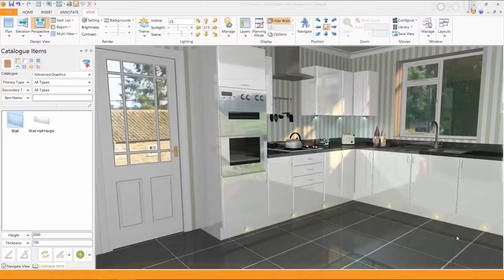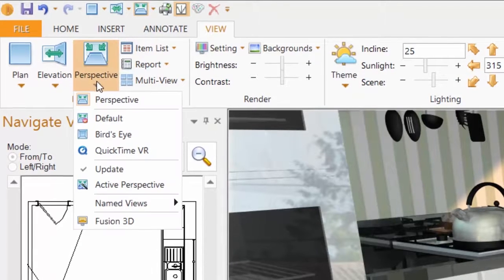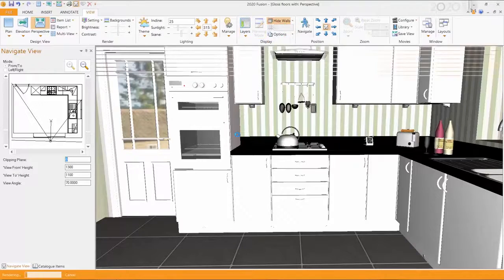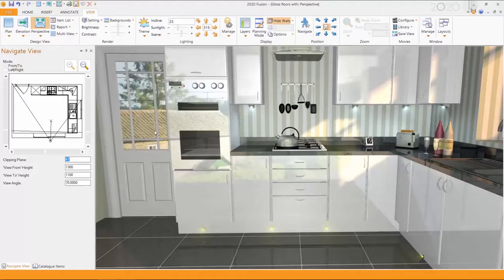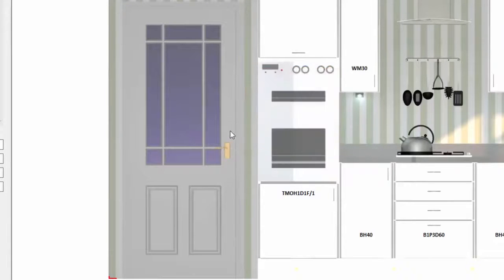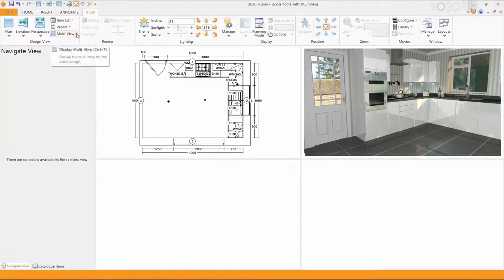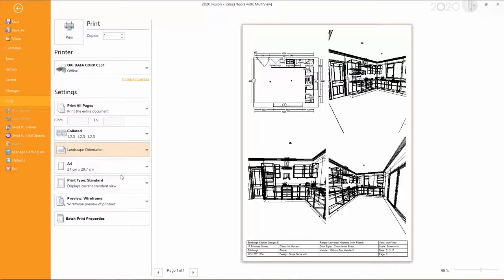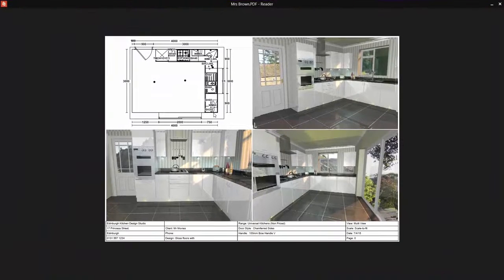2020 Fusion: Multiple Views